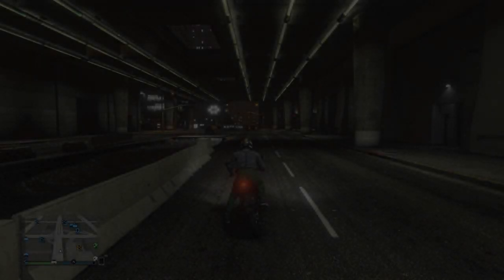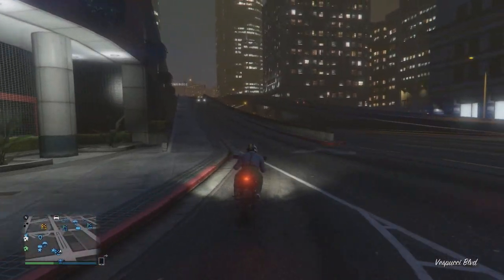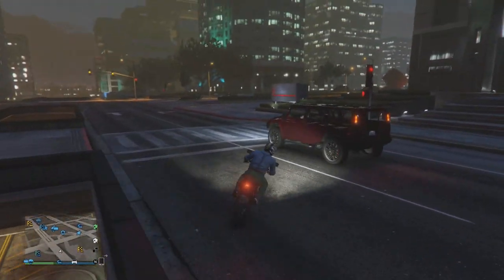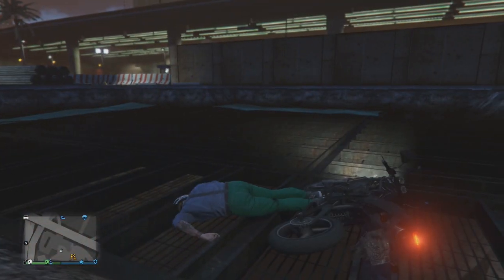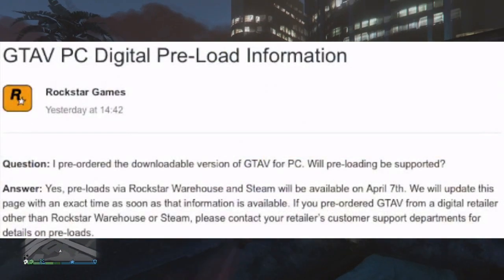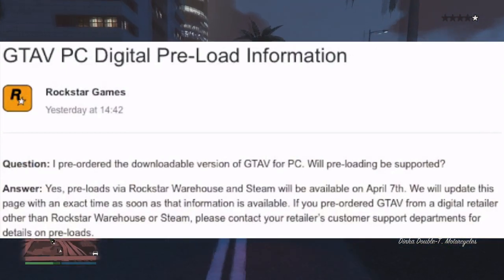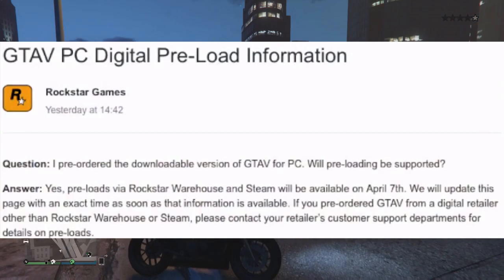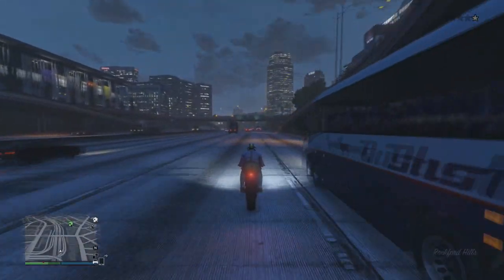HOW TO GET GTA 5 PC EARLY! GTA 5 Online PC Update (GTA V Online Gameplay)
Use "BlackOpsAmazing" For 10% Of KontrolFreeks!